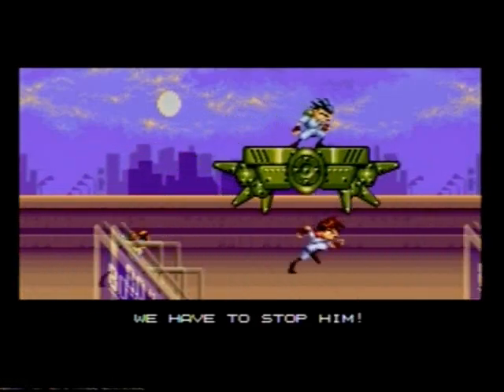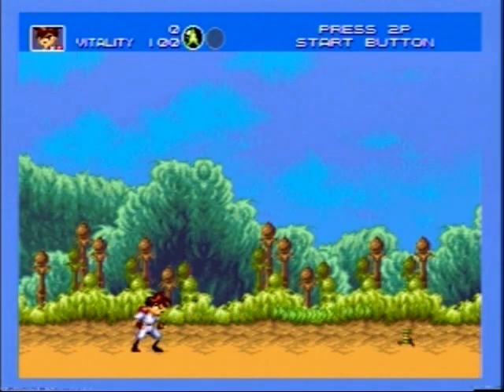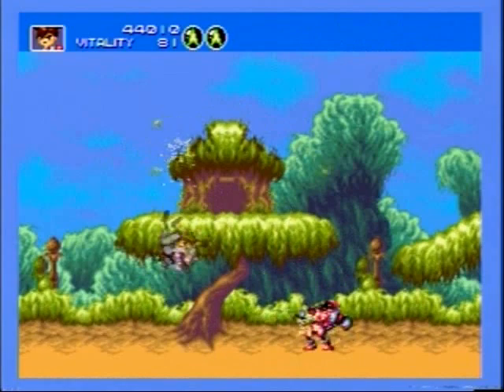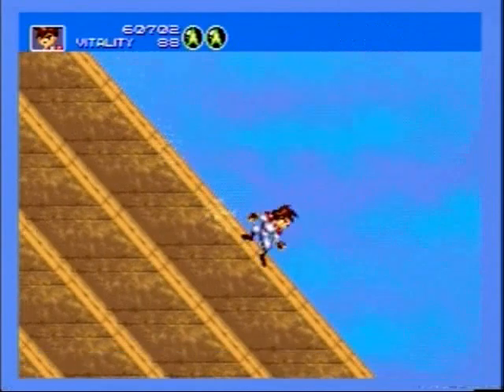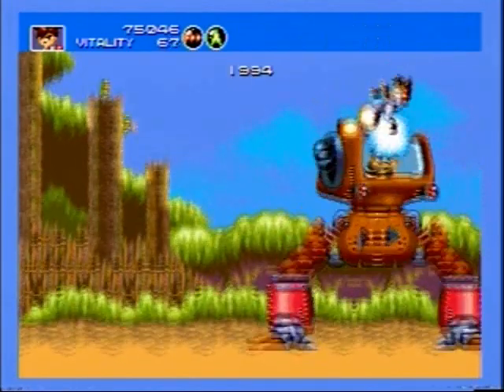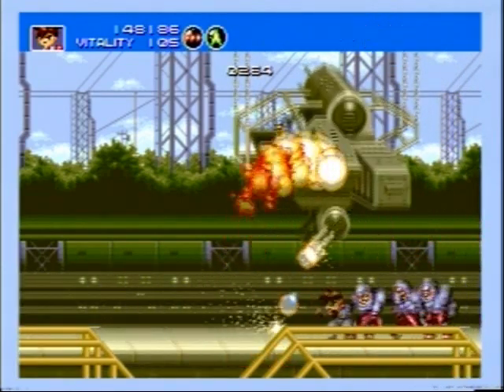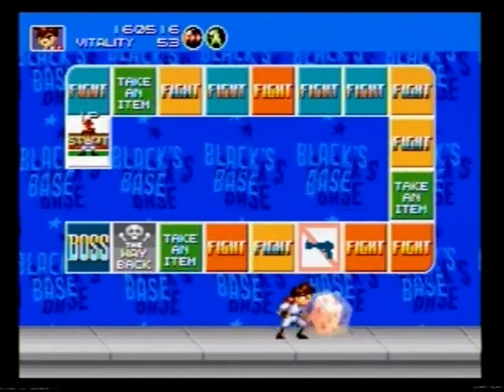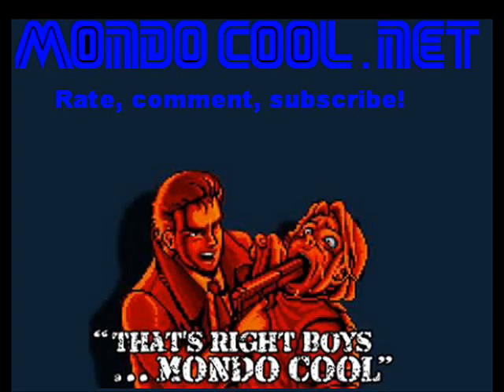Gunstar Heroes for the Sega Genesis Review #37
Amazing game for the Sega Genesis.  One of the best co op games ever made.